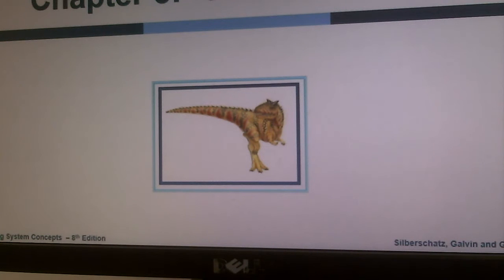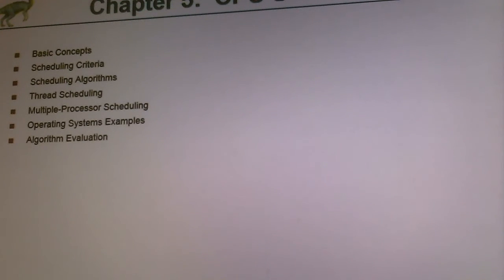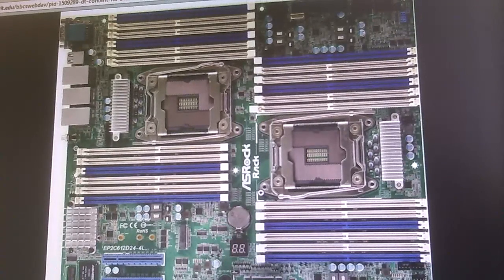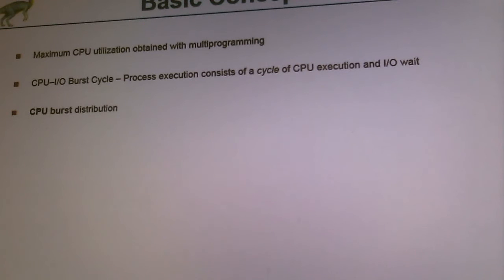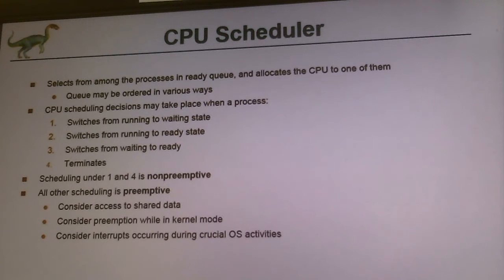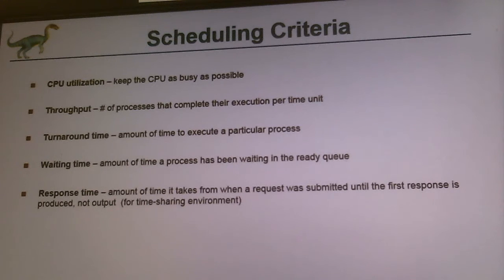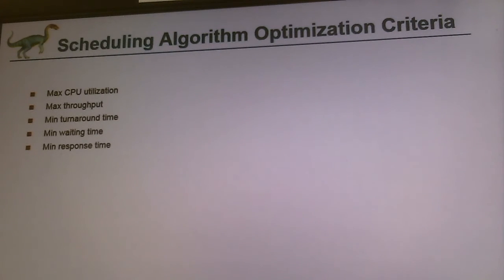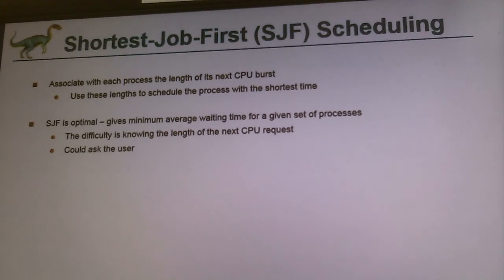Operating Systems: CPU Scheduling 1/2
Operating System Concepts with Java
Eighth Edition
ABRAHAM SILBERSCHATZ
PETER BAER GALVIN
GREG GAGNE